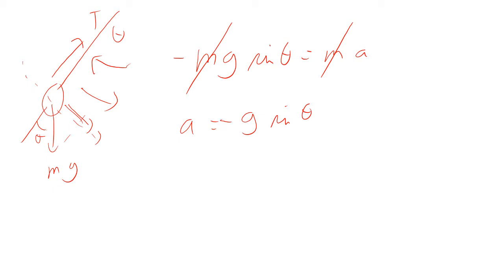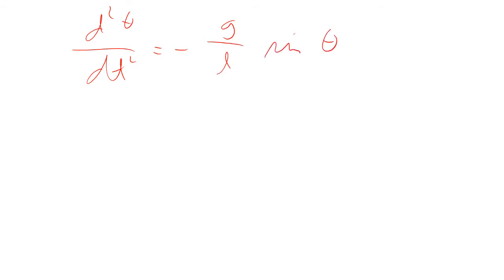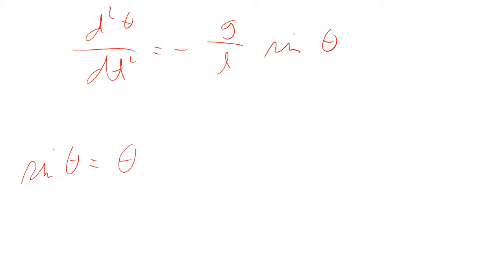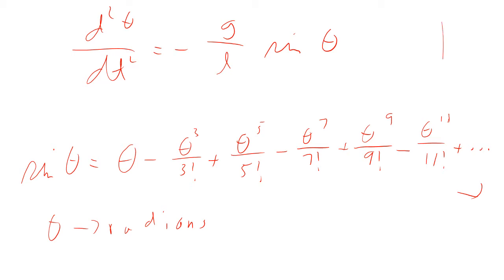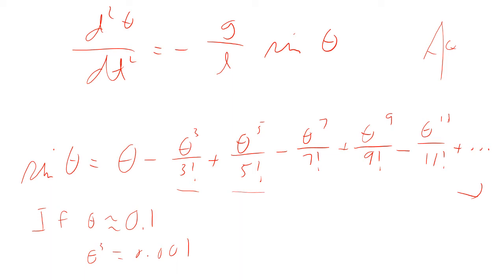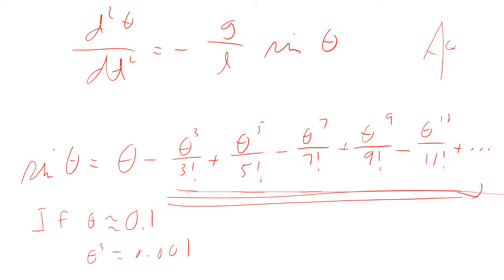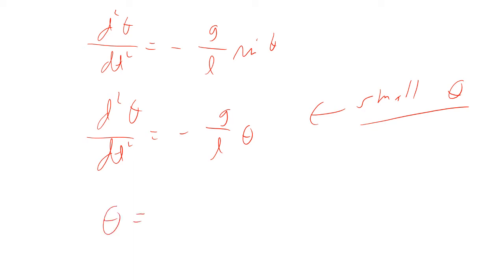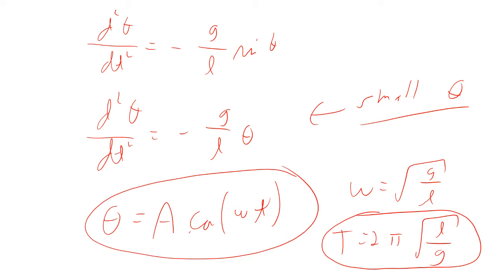PHYS 2425 Period of a Pendulum